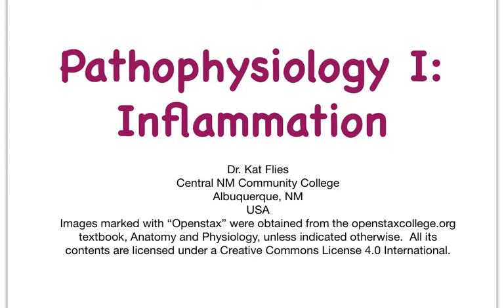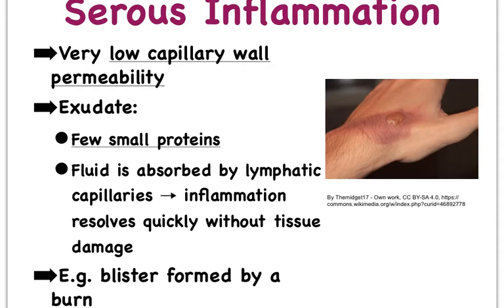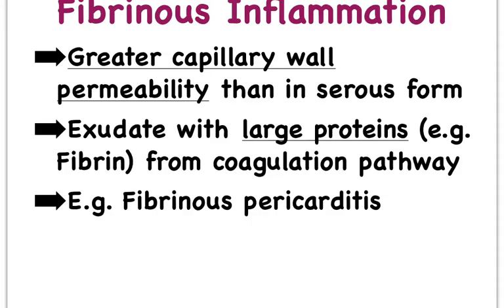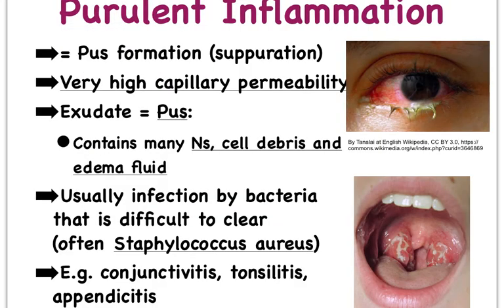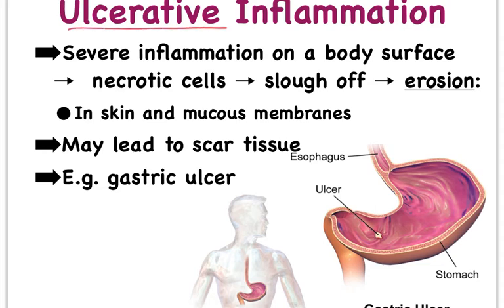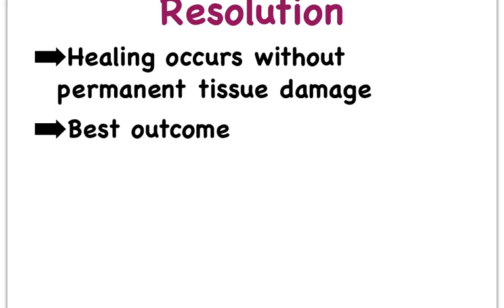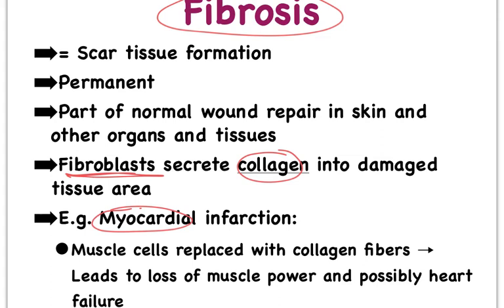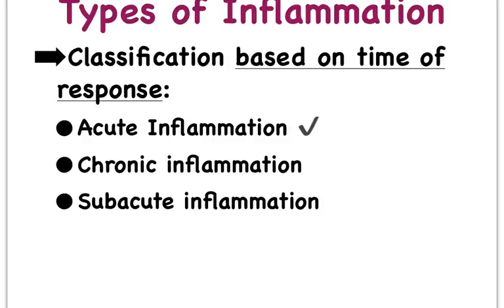4 Patho1 Inflammation types and outcomes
Inflammation:  Focuses on the types of Acute Inflammation to possible outcomes (from resolution to chronic inflammation)